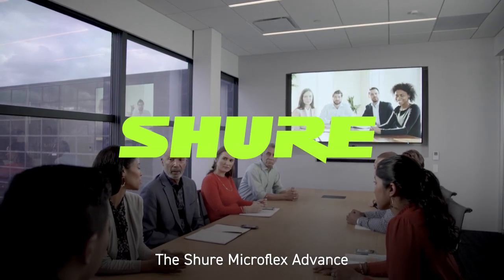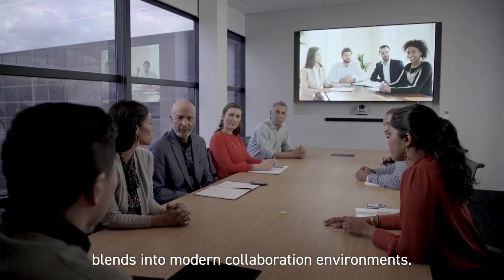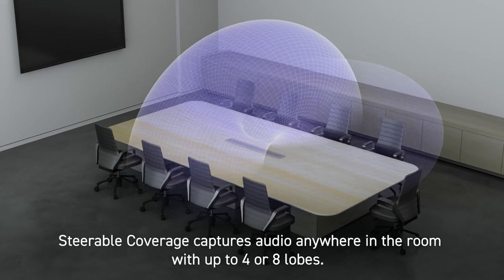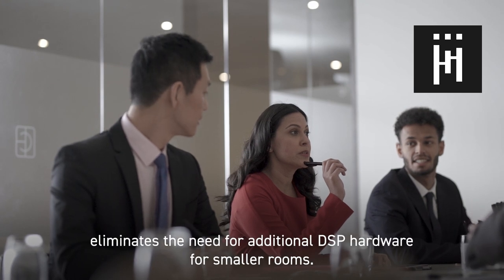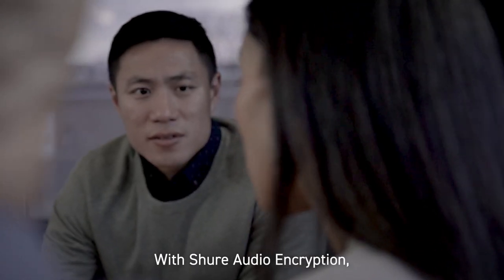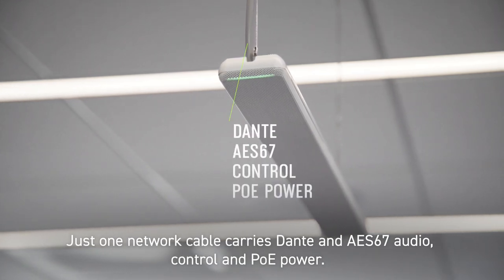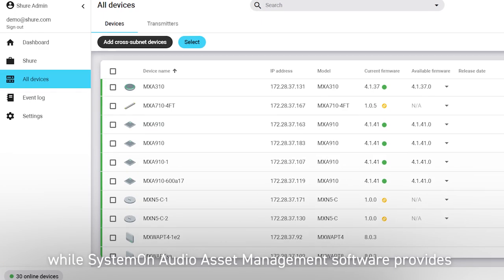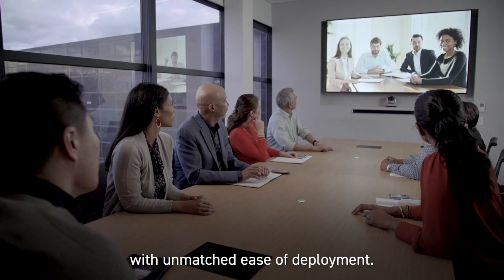MXA710 Linear Array Microphone Overview | Shure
This video gives a detailed product overview of the MXA710. The MXA710 Linear Array Microphone represents the next evolution in Shure array microphone technology, designed for high-quality audio capture in premium AV conferencing environments.